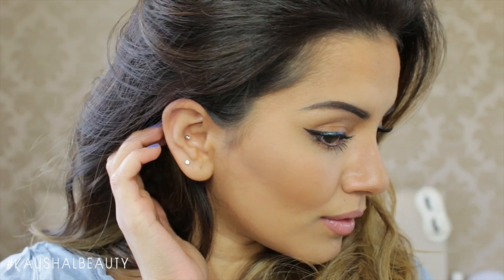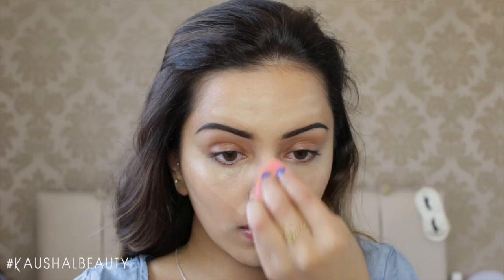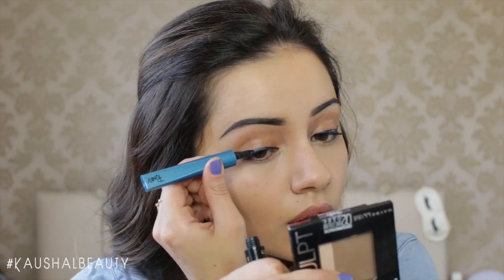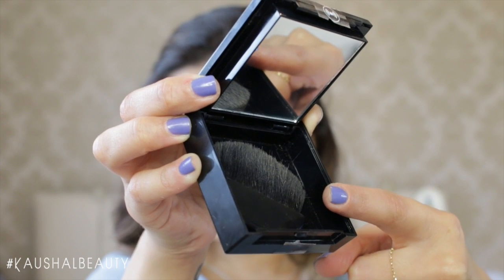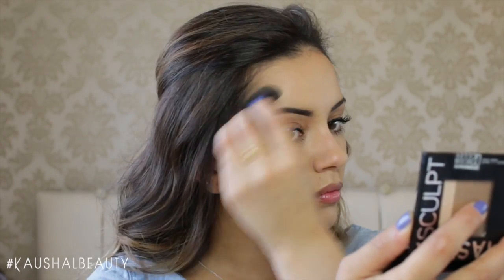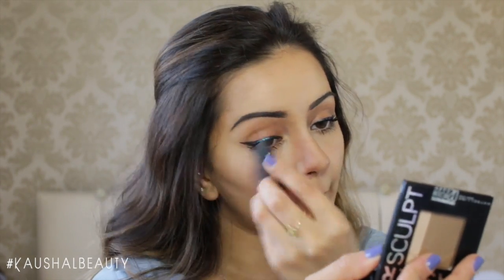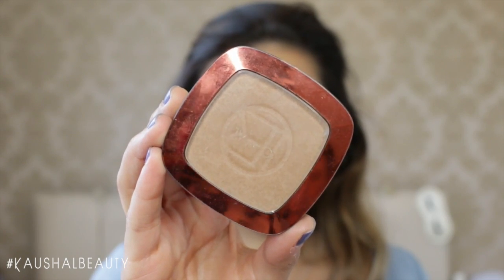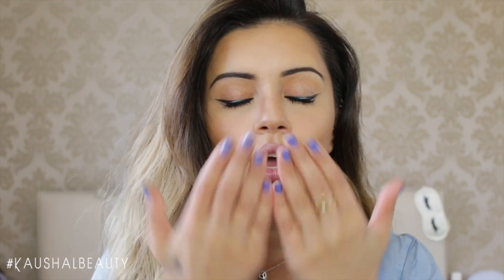GRWM | BBQ GRWM + Powder Contour Tutorial ad | Kaushal Beauty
Hi my angels! I hope you enjoy this GRWM which is a look I wore to a BBQ over the other weekend. I love the pop of colour on the eyes and simple contour which looks so effective! If  you're looking for a cool toned contour kit then this is such a beautiful shade which mimics a shadow! Love you all lots!! ♥ ♥ ♥

PRODUCTS USED:
L'Oreal Lumi Magic Primer
Maybelline Fit Me Foundation 220
Maybelline gel eyeliner - brown + black
Eye Eraser Concealer by Maybelline - Light
Master Precise eyeliner in Black
L'Oreal Super Liner Punky - Turquoise
Lash Sensational Mascara
Miss Punky Mascara
Master Sculpt - 02 Medium Dark
L'Oreal Glam Bronze - 06
J-Lo Nude by L'Oreal